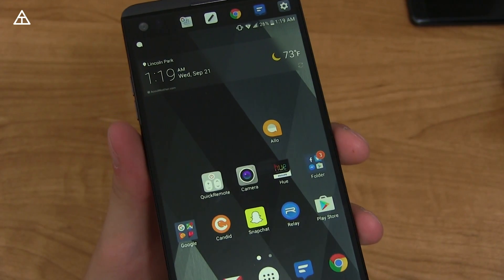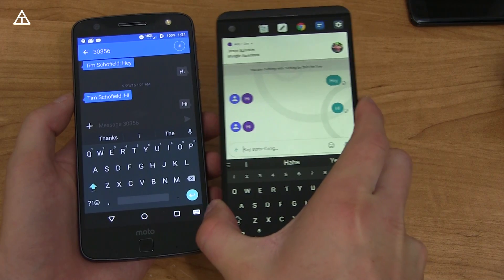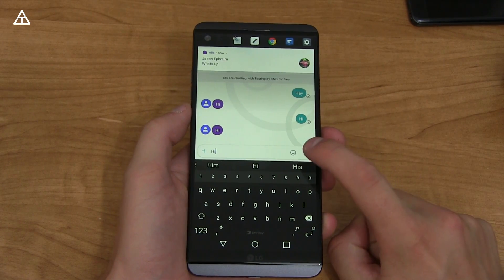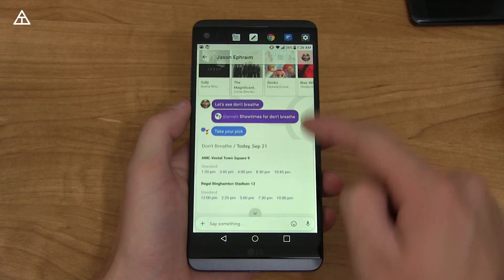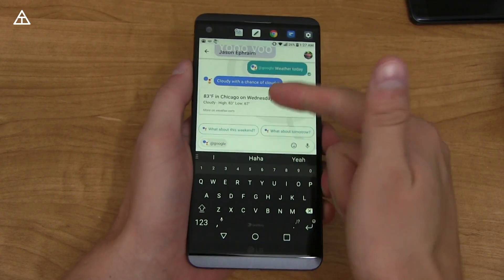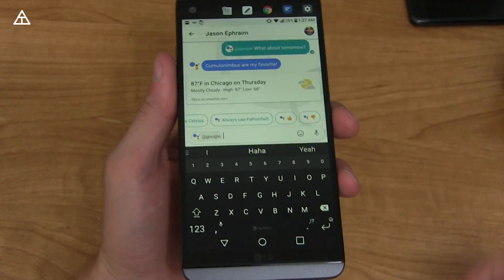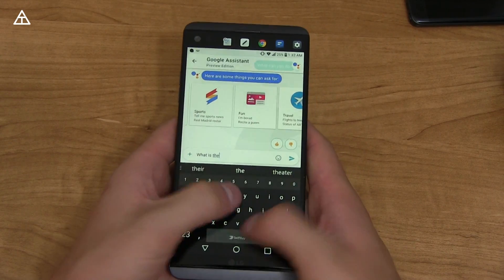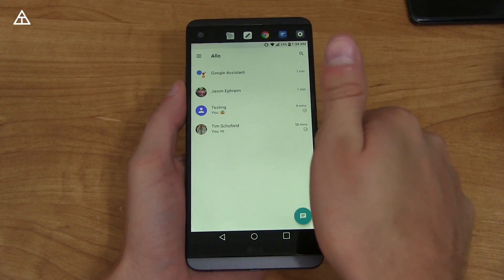Google Allo Overview!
Here's a first look at the new Google Allo chat app which also features the new Google Assistant! See the app in action and let me know if you think it'll be your new chat app.